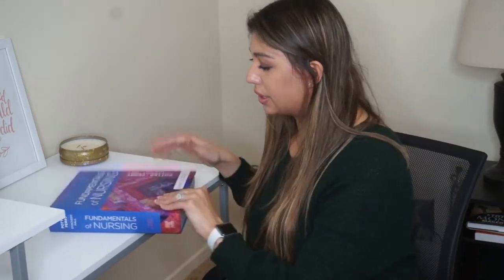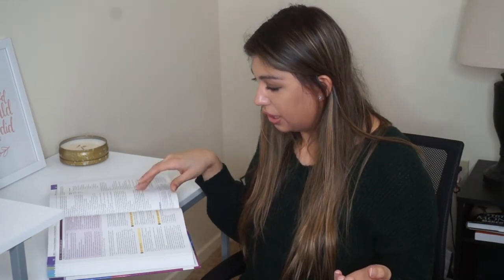How To Pass Fundamentals of Nursing-Ways To Get An A!!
How To Pass Fundamentals of Nursing-Ways To Get An A!! In this video, I will share with you all of the free resources that I used to excel in Fundamentals of Nursing. This video explains various tips such as using Quizlet, recording lectures, and proper note-taking techniques.

If you're new here!  My name is Kristina. I am a nursing student within an accelerated BSN program. I'm a mom, wife, and recent cancer survivor. I am passionate about a plant-based lifestyle. My mission is to help other nursing students along with those who are looking to transition to a plant-based diet.